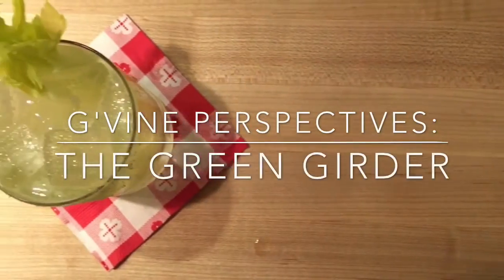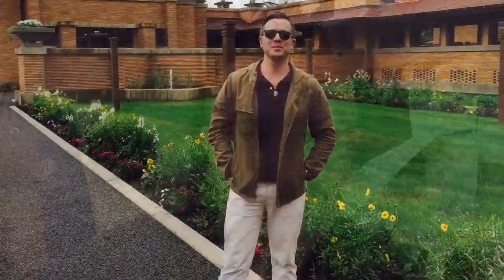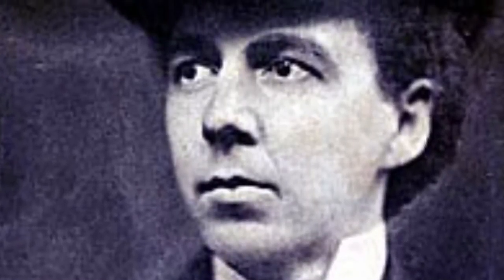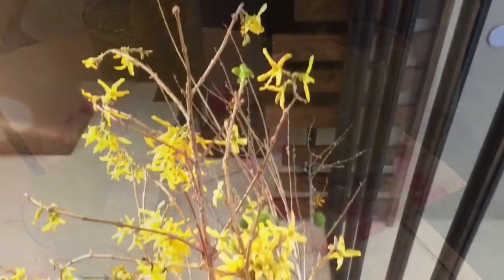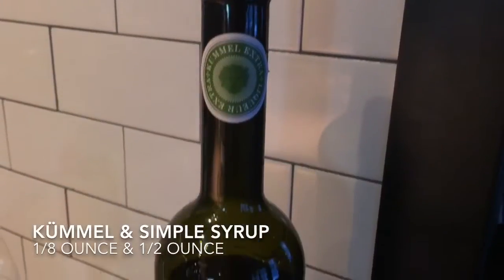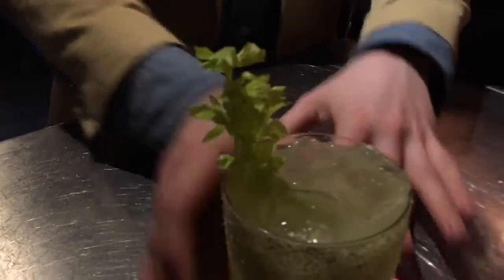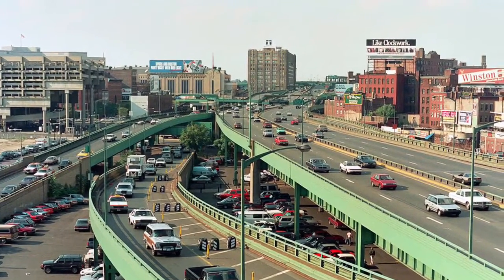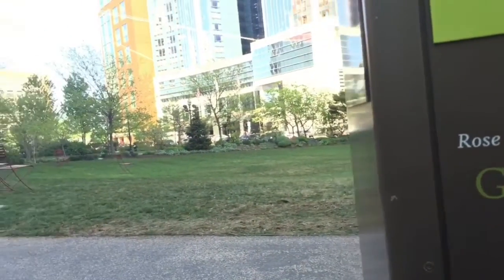Bartender Entry - Sean Frederick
Townsman (Boston) bartender, Sean Frederick found inspiration in the work of American architect Frank Lloyd Wright, to creat the 'Green Girder' cocktail for the G'Vine Global Bartender Challenge